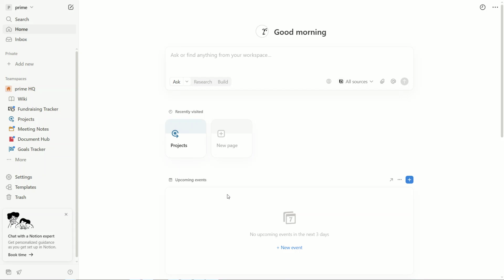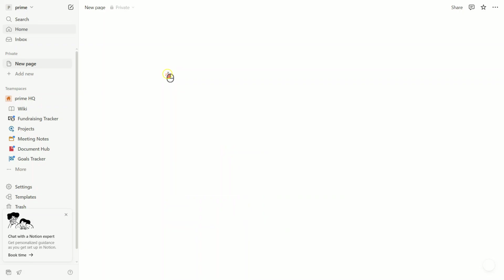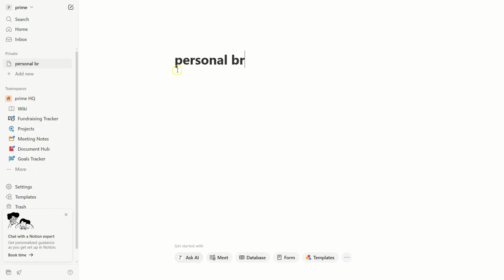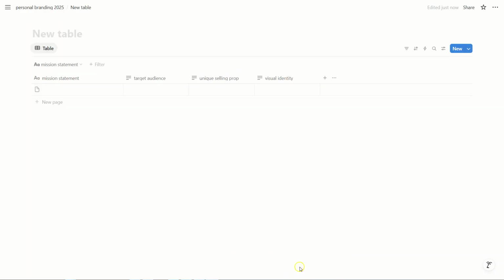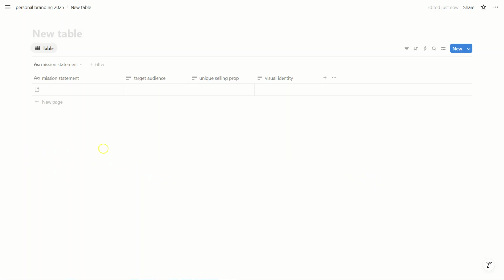How To Create A Personal Branding Strategy On NOTION (Full 2025 Guide)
Welcome to this comprehensive How To Create A Personal Branding Strategy On NOTION(Full 2025 Guide) tutorial! In this detailed guide, I'll walk you through everything you need to know about How To Create A Personal Branding Strategy On NOTION(Full 2025 Guide).

 What You'll Learn in This How To Create A Personal Branding Strategy On NOTION(Full 2025 Guide) Tutorial:
• Complete step-by-step instructions for How To Create A Personal Branding Strategy On NOTION(Full 2025 Guide)

Whether you're a complete beginner or looking to improve your skills, this How To Create A Personal Branding Strategy On NOTION(Full 2025 Guide) tutorial covers everything from basic concepts to advanced strategies. I've designed this guide to be easy to follow, practical, and immediately actionable.

 Why This How To Create A Personal Branding Strategy On NOTION(Full 2025 Guide) Tutorial is Different:

 Perfect for:
• Beginners who want to learn How To Create A Personal Branding Strategy On NOTION(Full 2025 Guide) from scratch

Don't forget to LIKE this video if it helped you learn How To Create A Personal Branding Strategy On NOTION(Full 2025 Guide) and SUBSCRIBE for more in-depth tutorials like this one!

Questions? Drop them in the comments below! I read every comment and try to respond to as many as possible.

• Share with anyone who might benefit from learning How To Create A Personal Branding Strategy On NOTION(Full 2025 Guide)